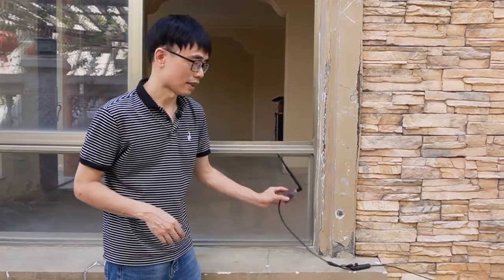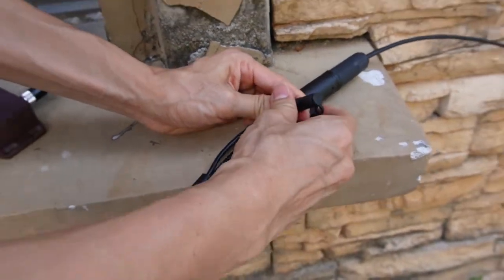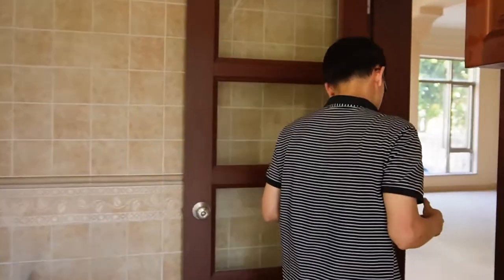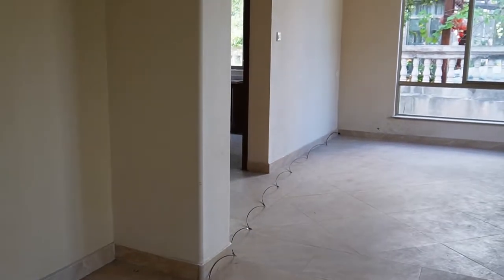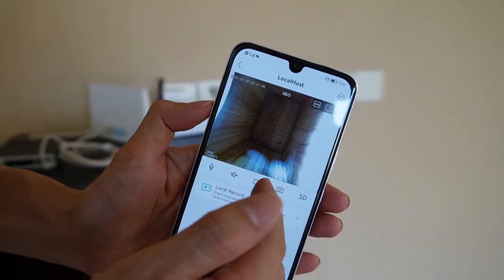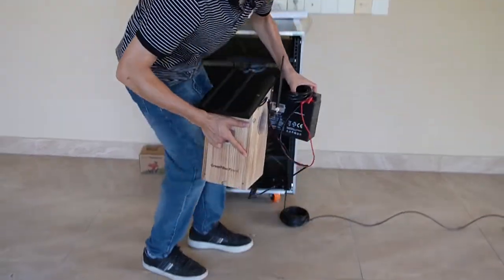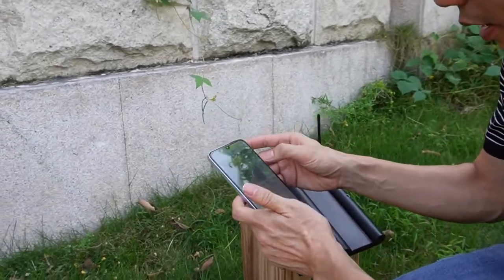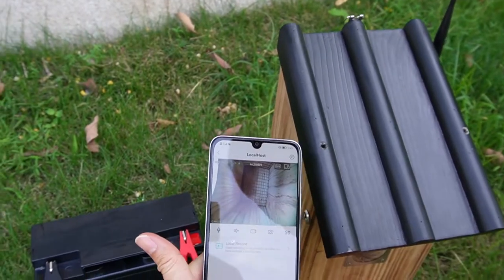Relocate the Long Range Wireless Bird Box camera to the other side of the road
The long-range wireless bird box camera can supply up to 600ft transmission distance in an open area. It is important to maintain a clear sight between the camera and the receiver. The live video will go to the receiver and the receiver can upload the video to the router. The wireless receiver is waterproof. In this video, you will see we can relocate the wireless receiver outside to achieve better transmission to the camera. The motorcycle battery is being used to supply the power to the camera.

These is the bird box camera you saw in this video.